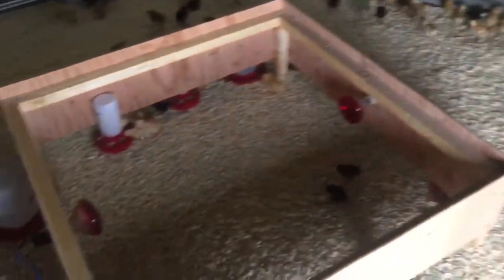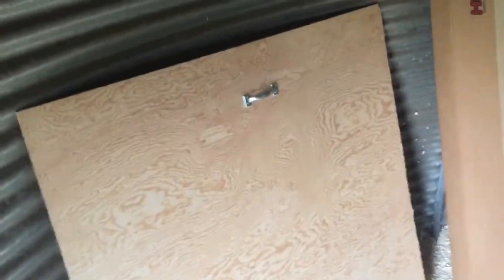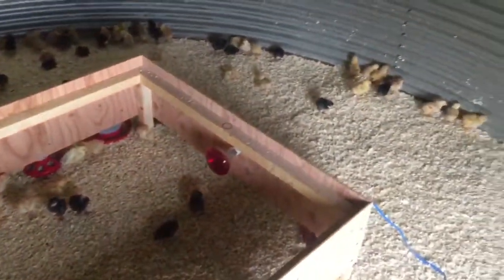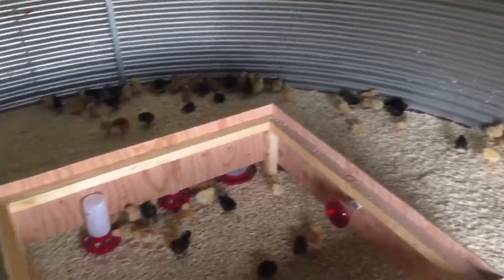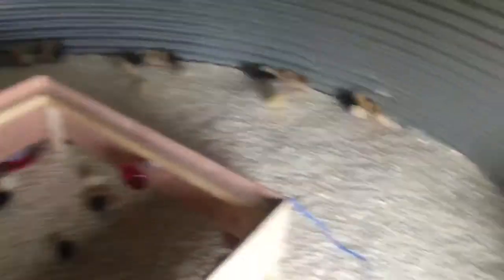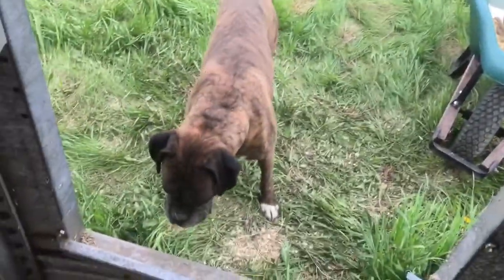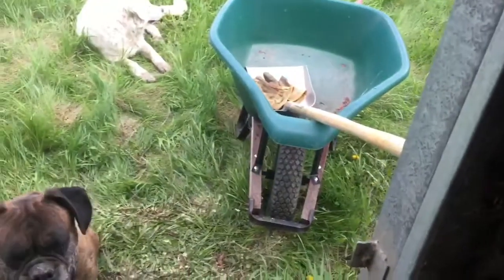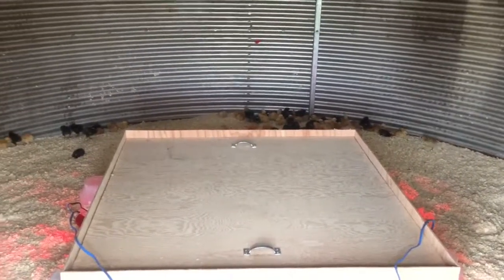Chicken Manure: When to clean it out.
As per our trial and error chick raising technique(s), I think I have found the cleaning frequency required to maintain a healthy brooding house.